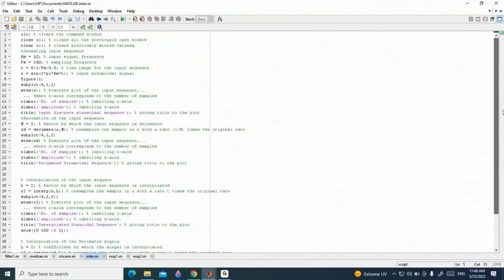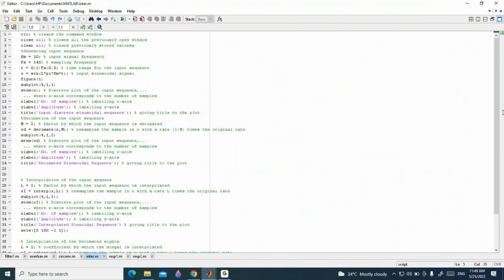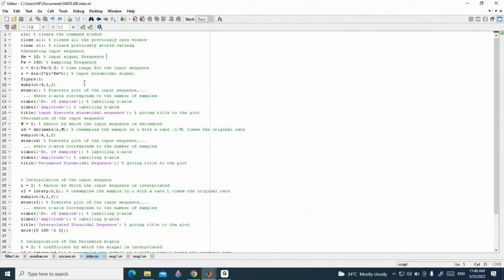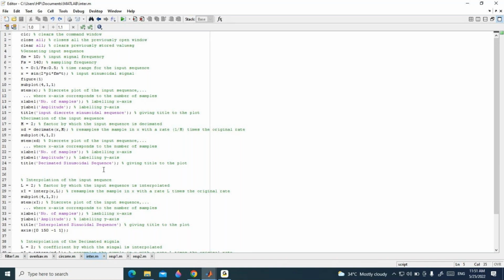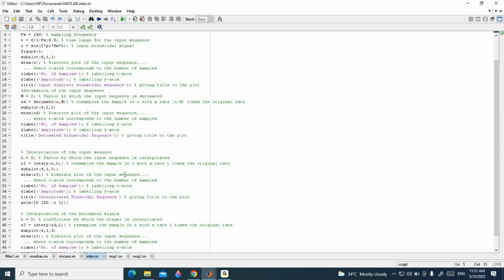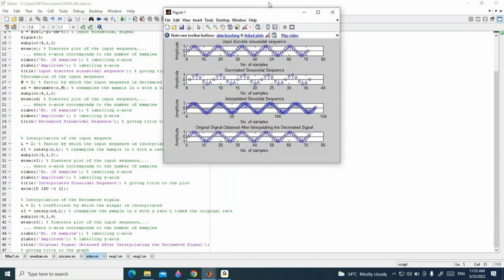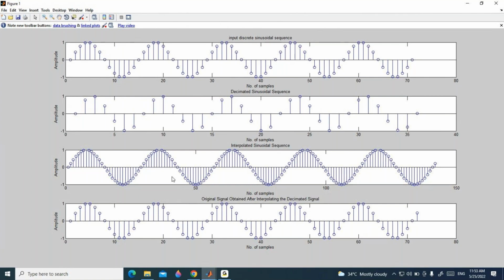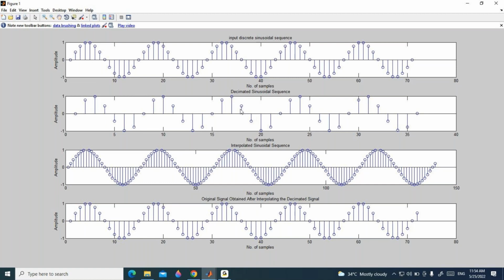Exp 8 Interpolation and Decimation